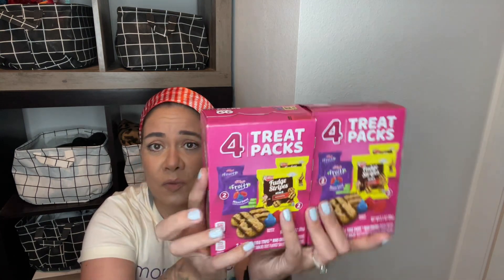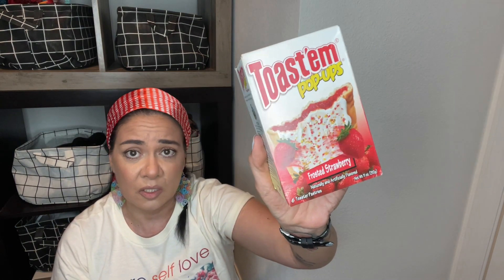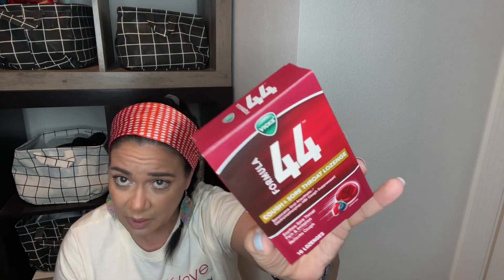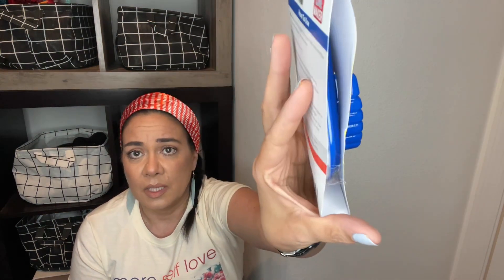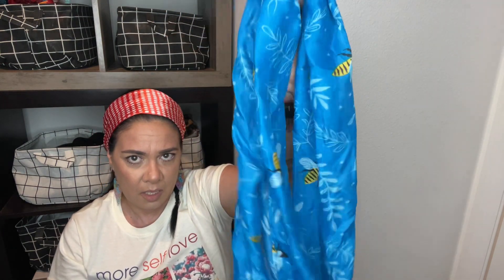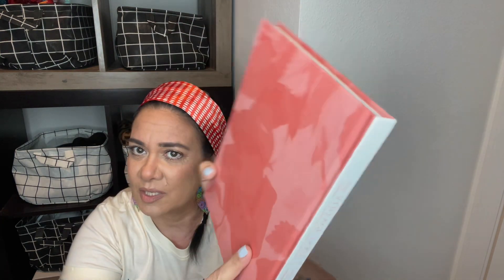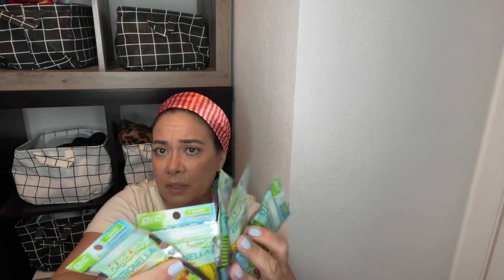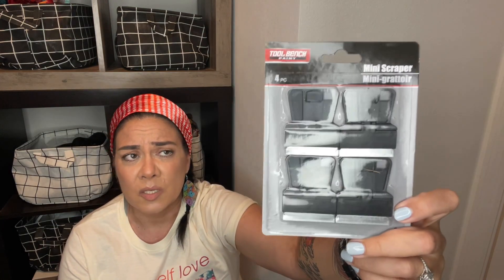Another Dollar Tree Haul friends! W/new goodies. 4/9/21